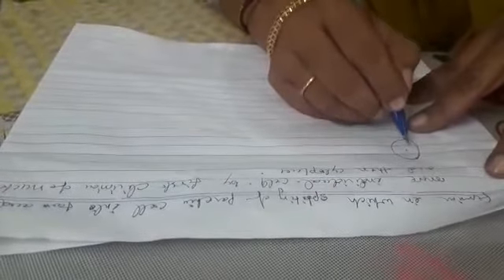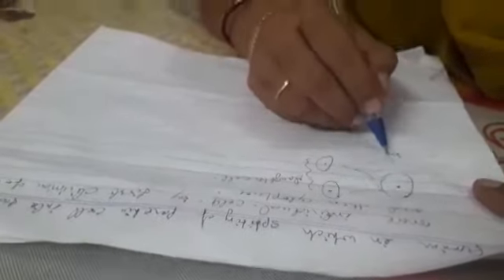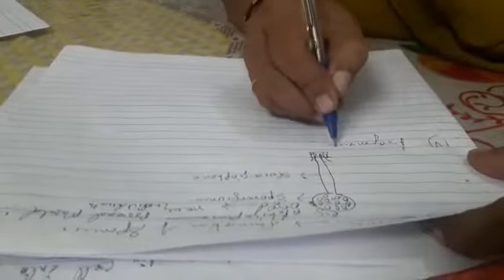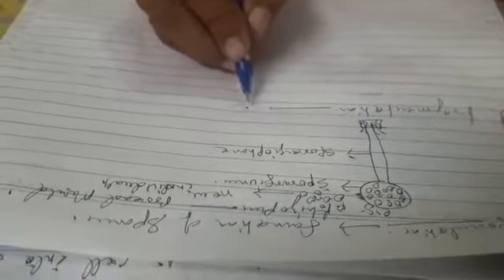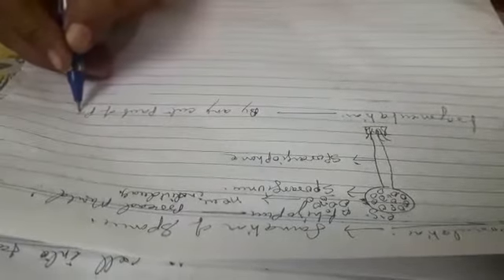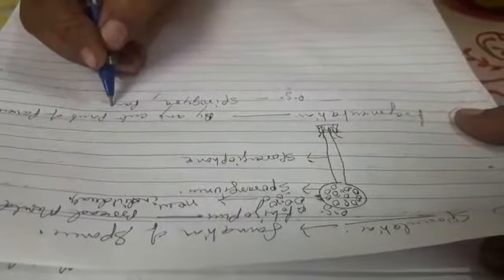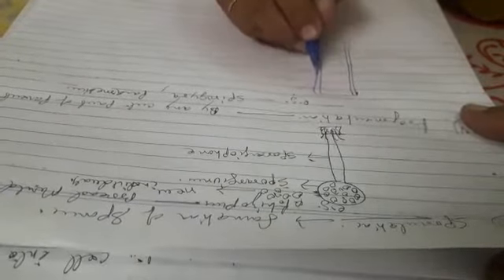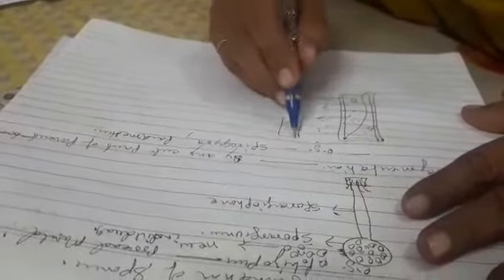Biology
Biology for class XII by Mrs. Aparna Bhushan